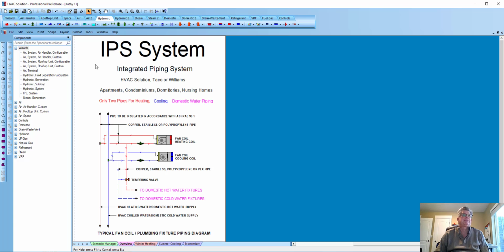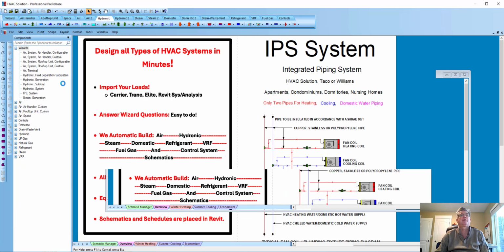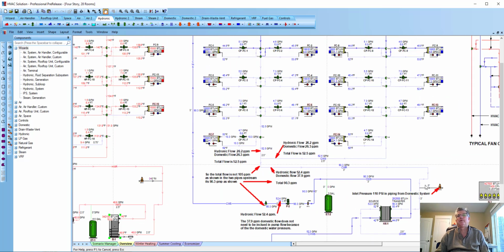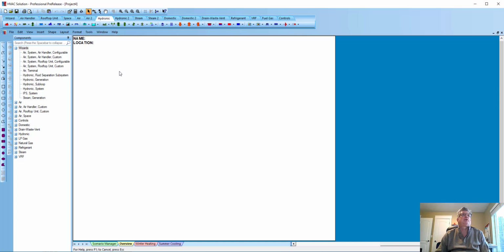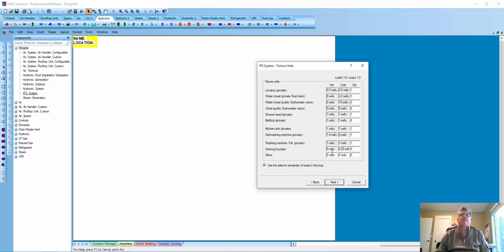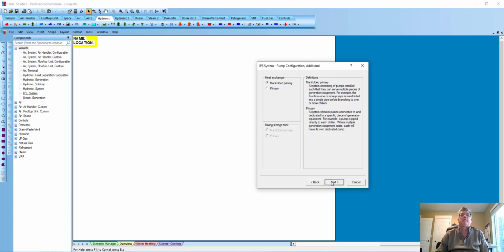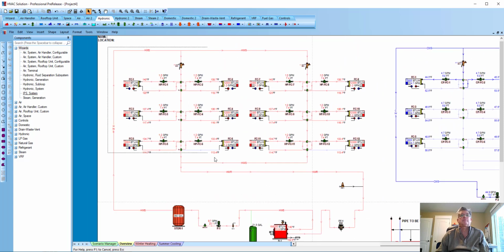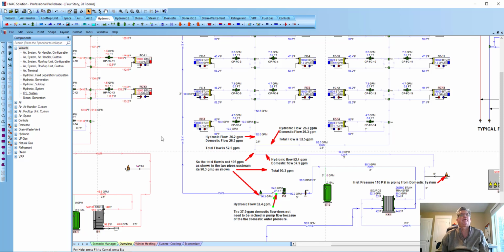Integrated Piping System, Hydronic and Domestic Water in Same Pipes